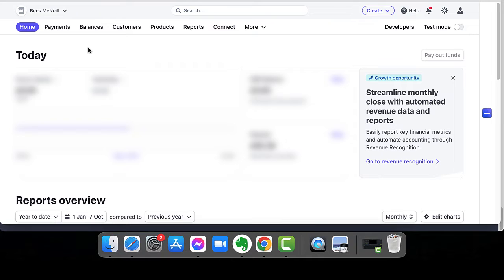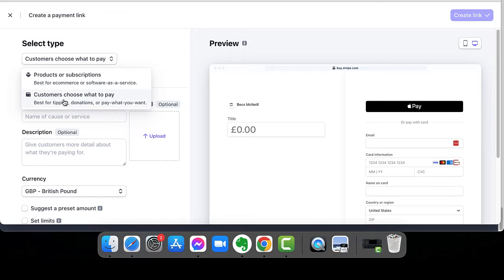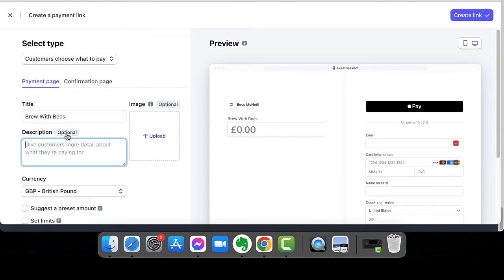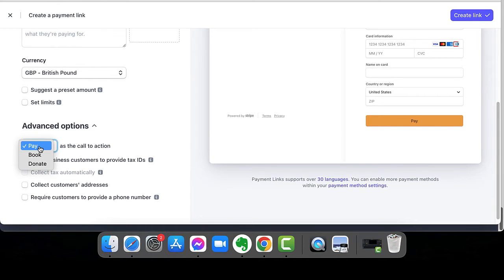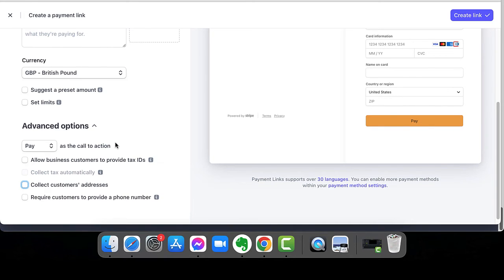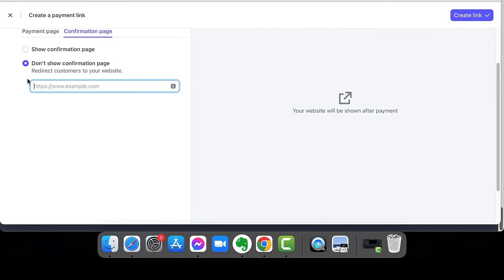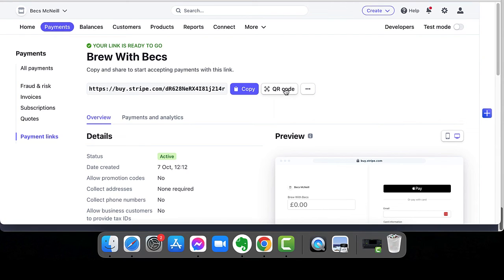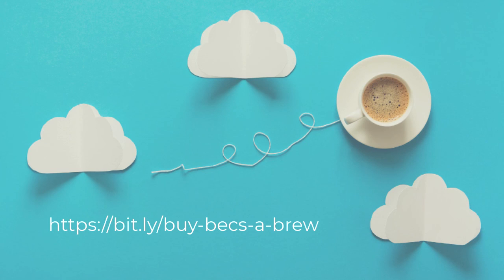How To Allow People To "Pay-What-They-Want" & Make Donations Using Stripe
Have you ever wondered how you would go about giving people the option to give you a donation? Maybe someone would like to thank you for your time or your effort, or perhaps you've done a little extra job that isn't one of your standard products or services, and your client would like to show their appreciation.

Or maybe you'd like to run a workshop or coaching programme and want to allow people to "pay-what-they-want" based on the value they feel they have received, or even pay what they can afford because you want to make your support accessible.

Well, it's actually really easy to do and you can set it up in less than 5 minutes using Stripe, here's how..

If you want to leverage your time, income and impact, subscribe to get genius tips & tricks for running a successful membership business when they land, or check out the other episodes (and resources)